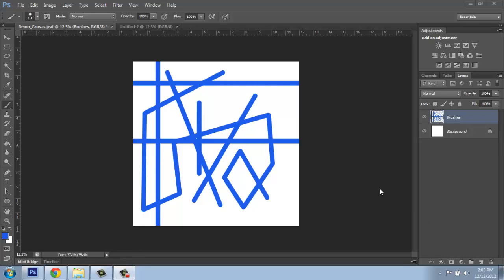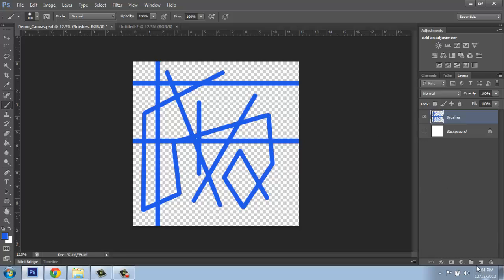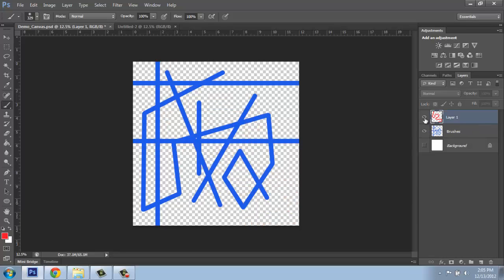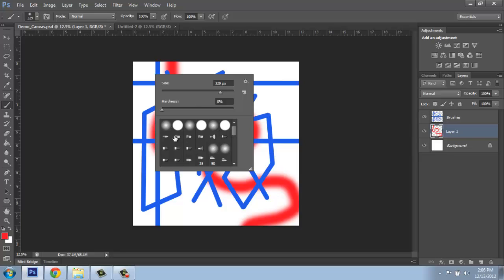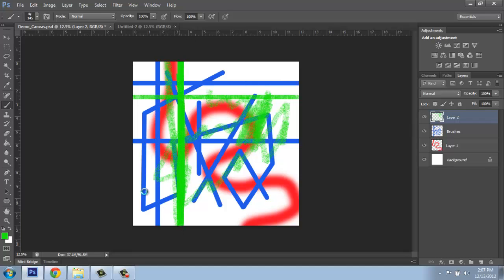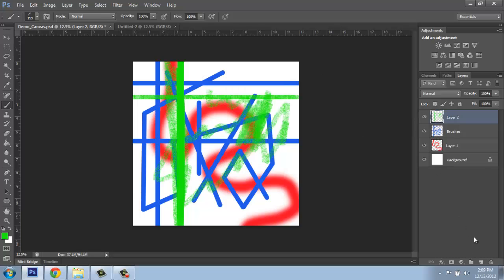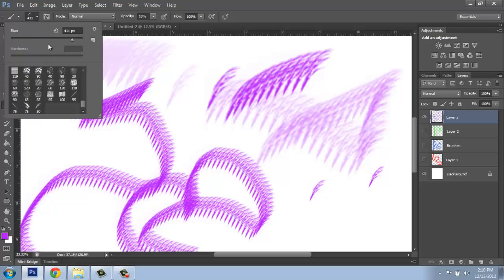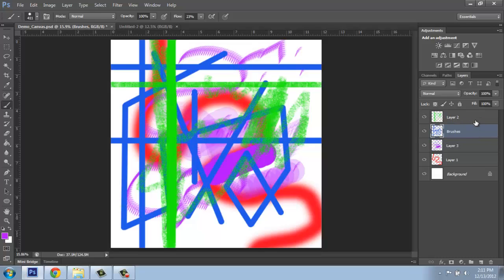Adobe Photoshop Basics - Part 3 - Brush Tool Intermediate - Brooke Godfrey